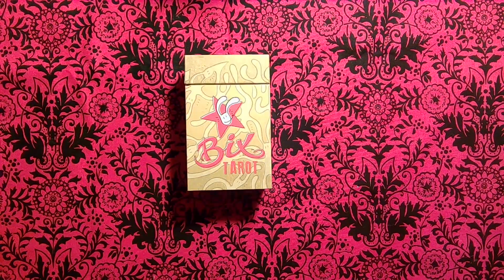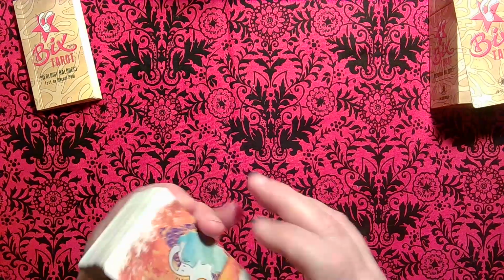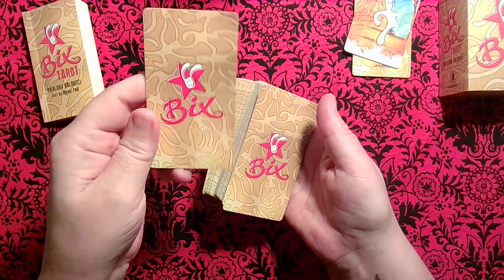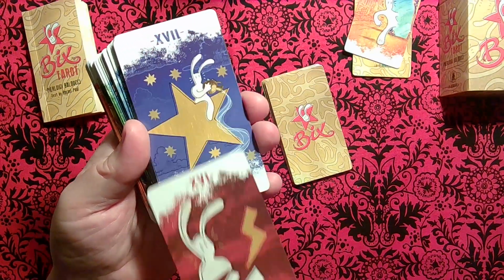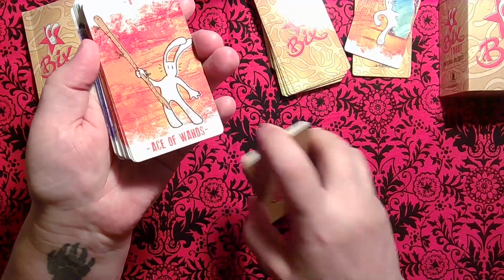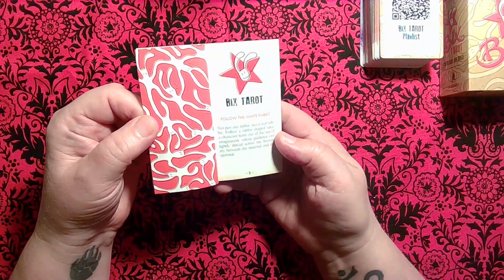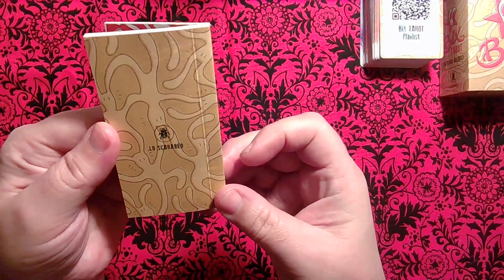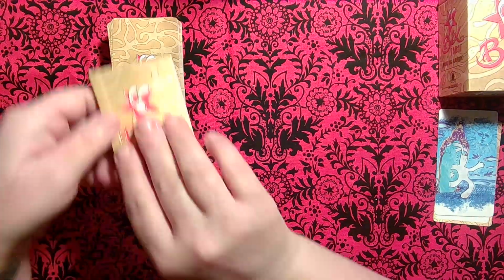Meet the Bix Tarot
Creator: Pierluigi Balducci

If you'd like to see a deck in a future video , drop a request for one and I'll see what I can do.
If you bought the deck  or not after viewing a video of mine, please let me know in the comments below so I know that what I'm doing is helping people and I'm always interested in hearing about your opinion.